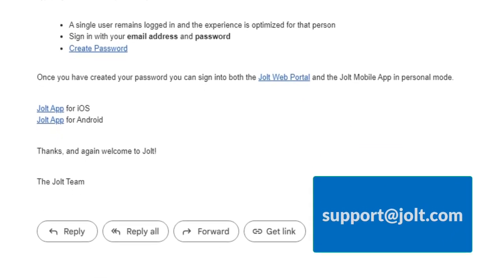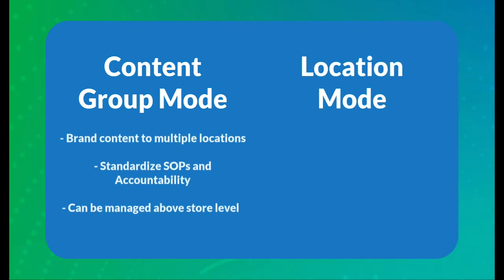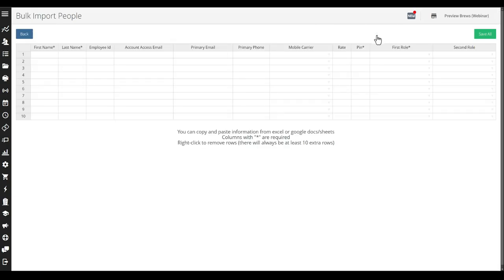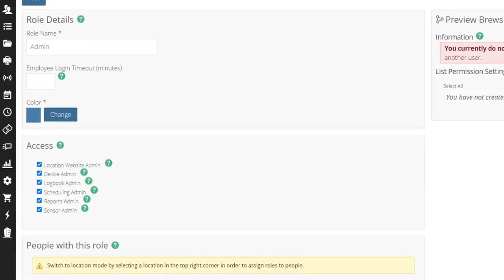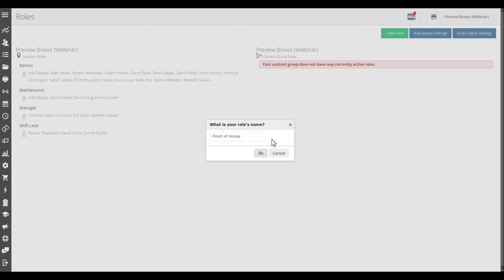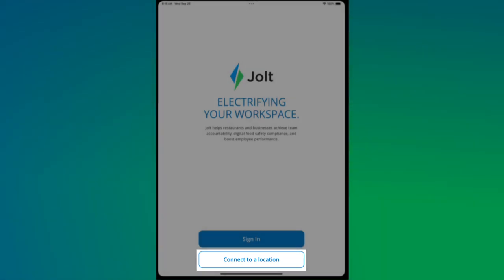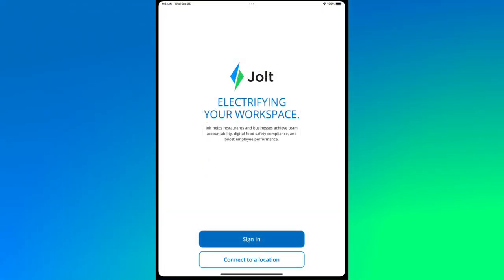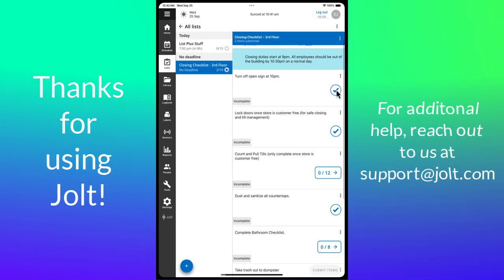Getting Started For Jolt Admins - The Jolt Web Portal